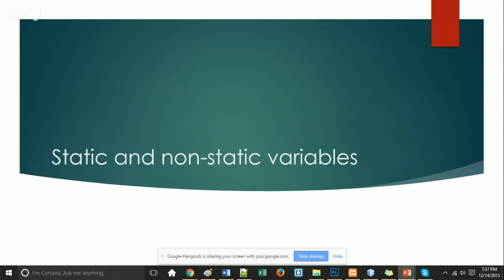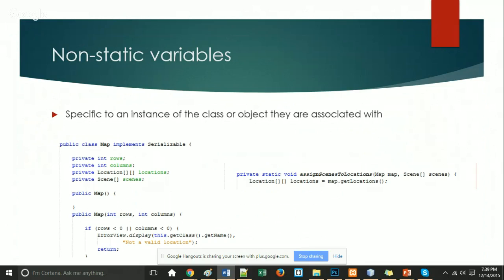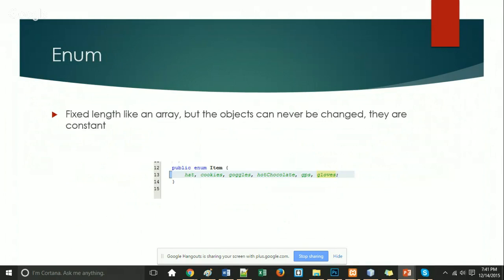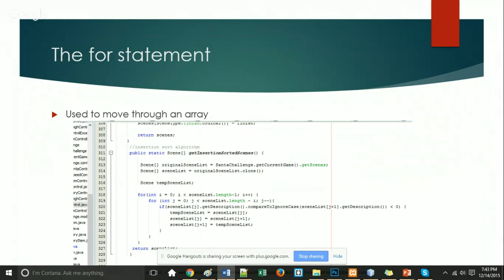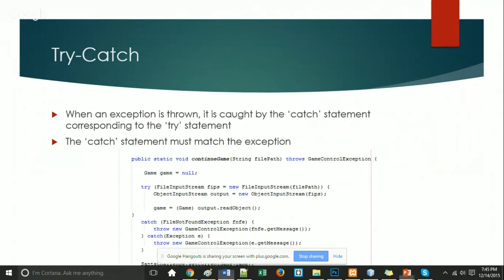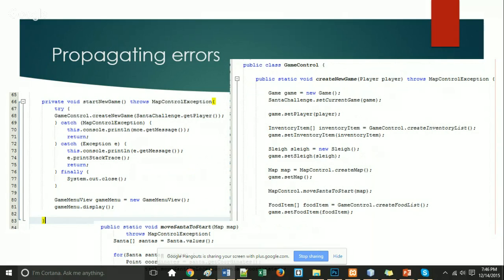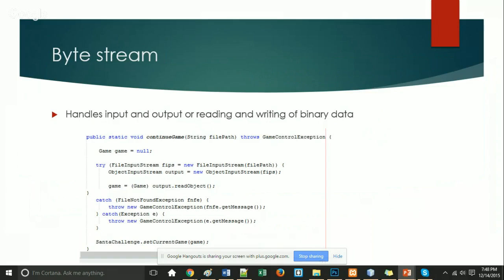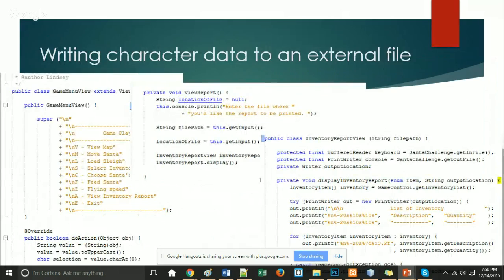CIT 260 Final Presentation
Fall 2015
OOP I